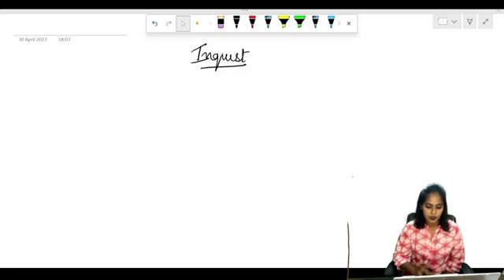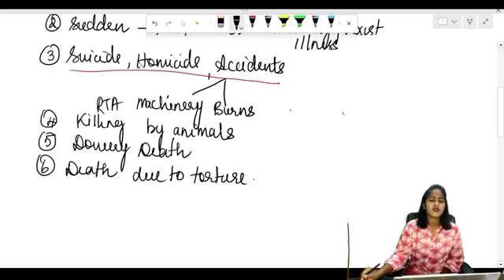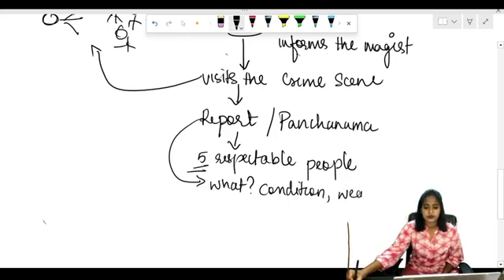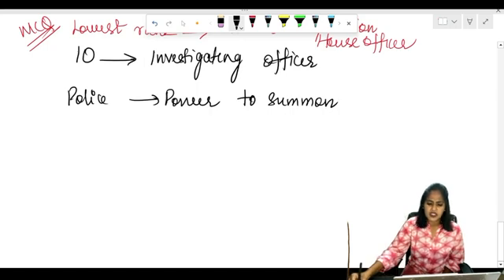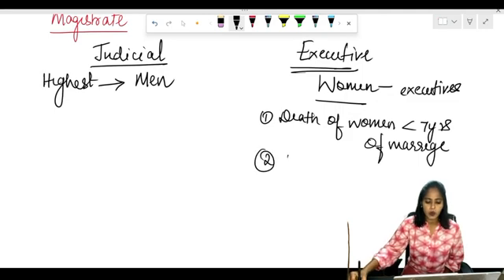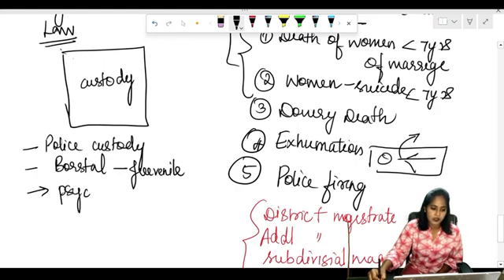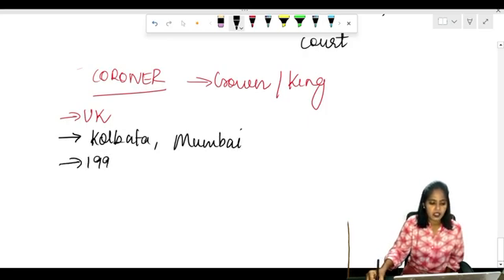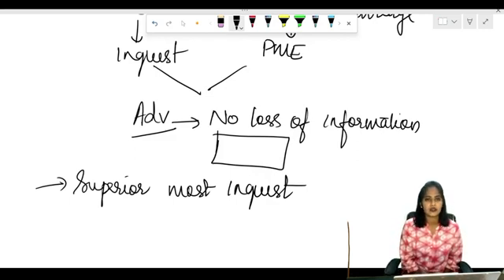INQUEST | Panchanama | Legal Procedure |Forensic Medicine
Inquest which is one of the important topics in legal procedure where it is frequently asked long answer for mbbs and potential area for an mcq in the entrance examination